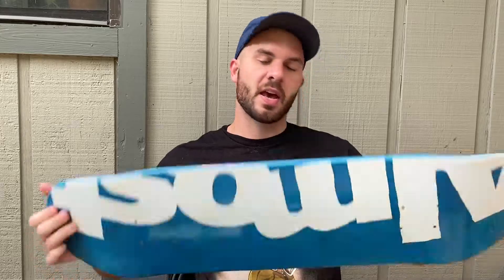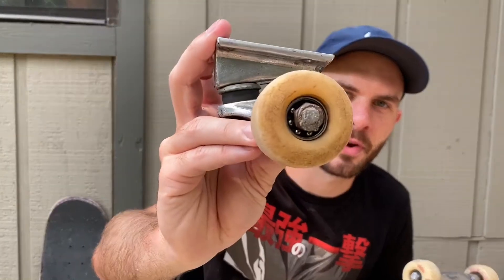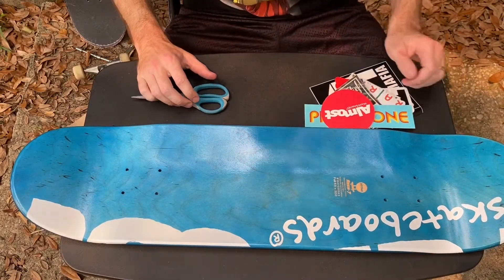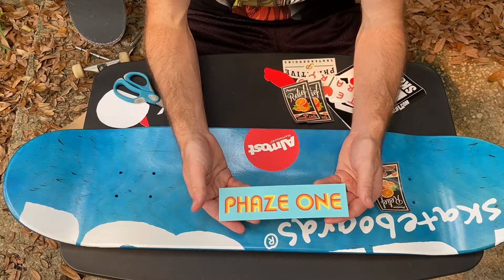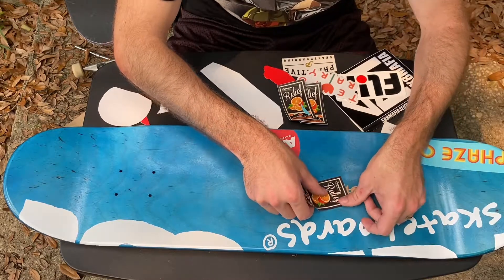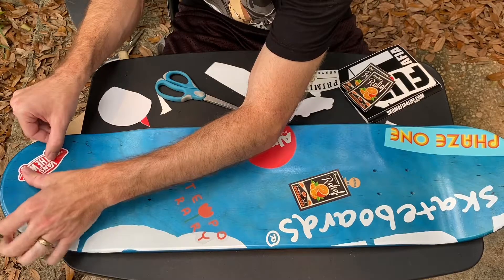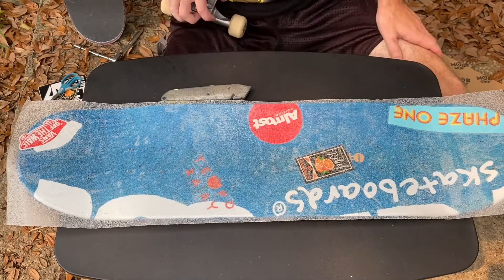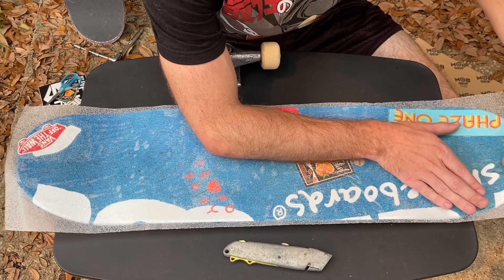BOARD SETUP + Q&A | Clear Griptape and 100 Subs!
Do you even have a real skate channel if you don’t have a board setup video? At the time I filmed this video, I had just hit 100 subs! There’s much more to come and I hope I can continue to improve at YouTube so that I can pack even more value into my videos for you guys.

🛹SKATE GEAR⬇️
Almost skateboard deck (my favorite brand):

My wheels

My bearings:

My trucks

My hardware

My griptape:

Best clear griptape

Affordable, quality completes for beginners:

🎥FILMING EQUIPMENT⬇️

Tripod Mount

Portable Charger

Clip-on Fisheye Lens:

👕SKATE ESSENTIALS⬇️

Dickies pants

Arctic Hat

Shoe Goo

Skate tool